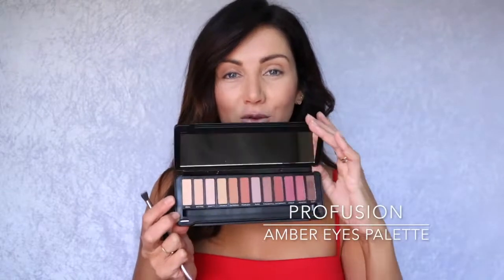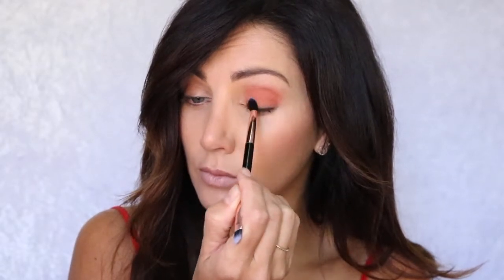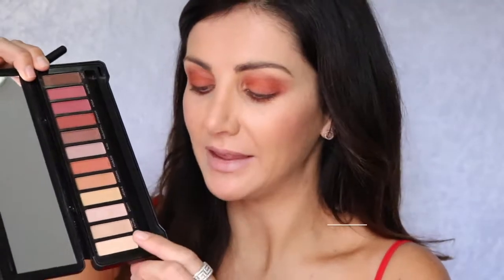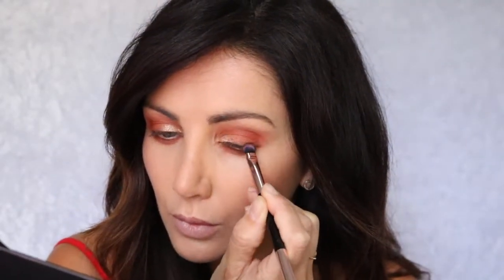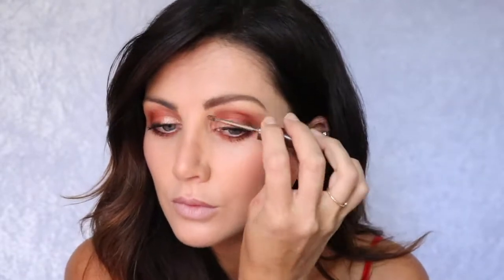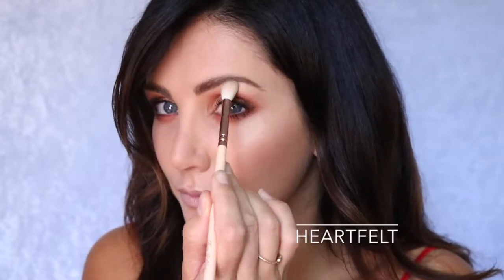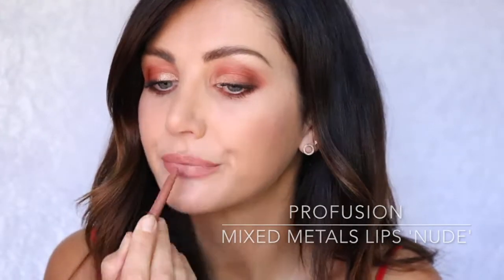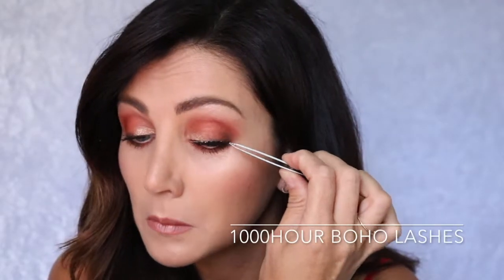Amber eyes with Bonnie